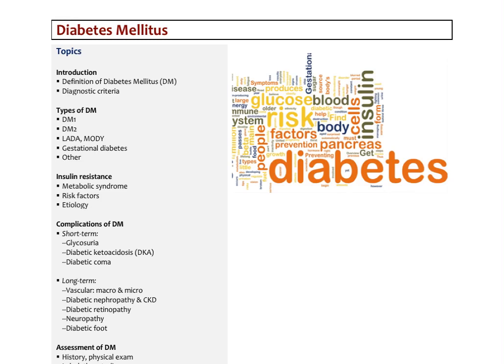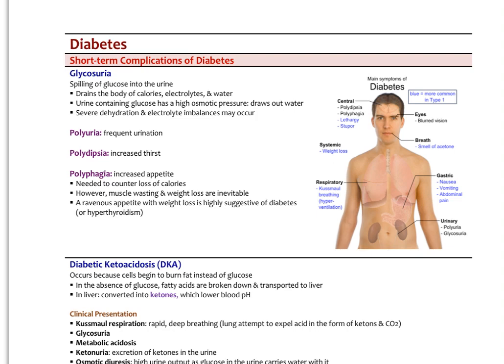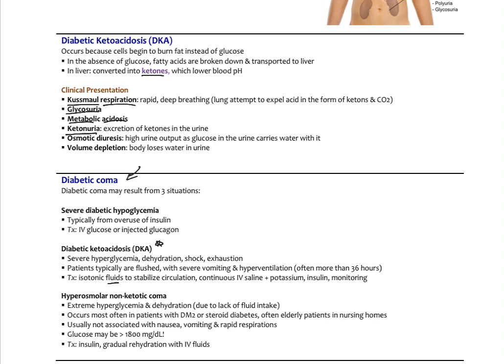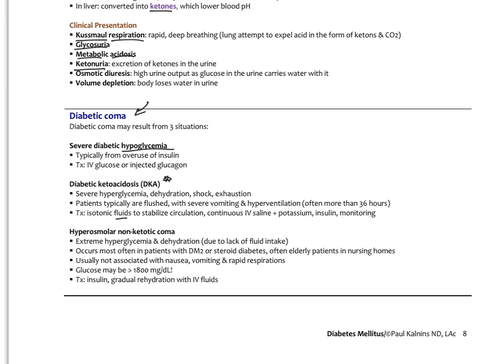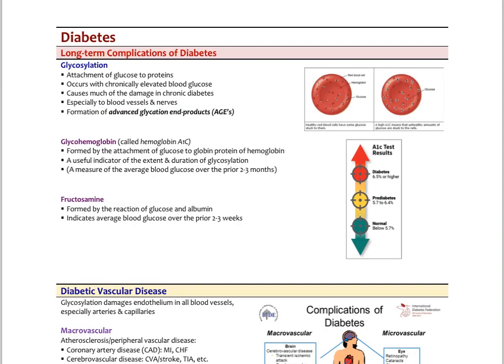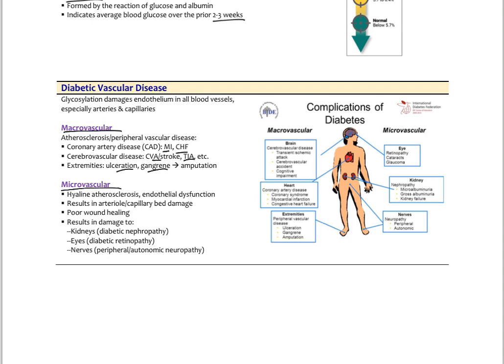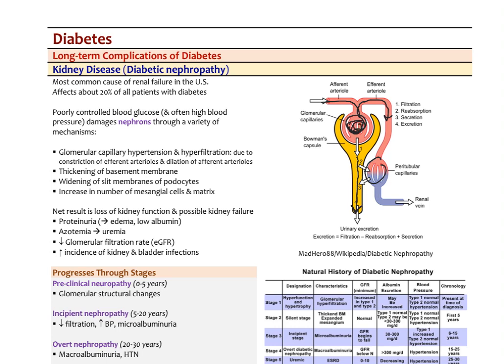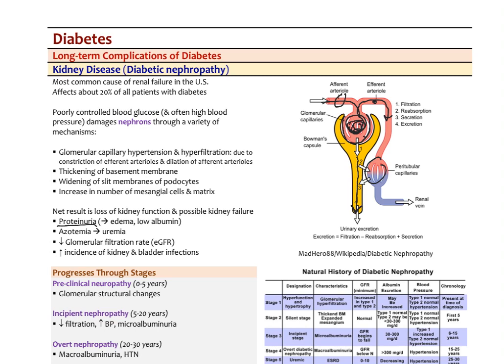Diabetes2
Review of diabetes mellitus (Part 2)